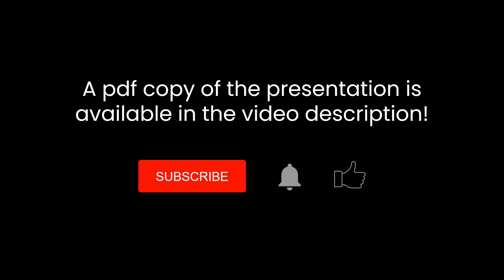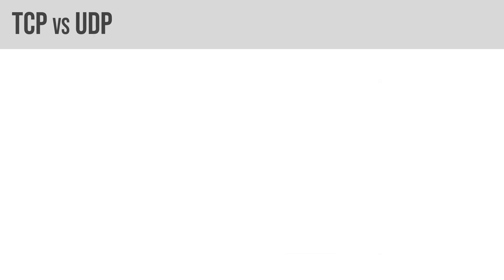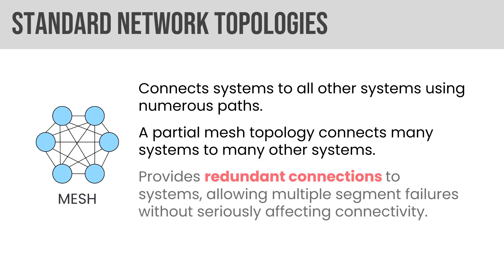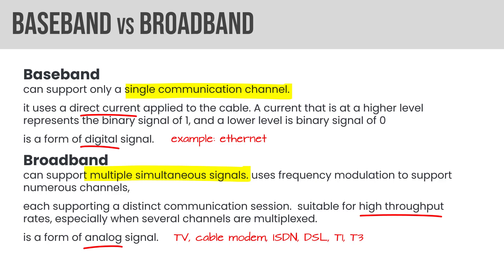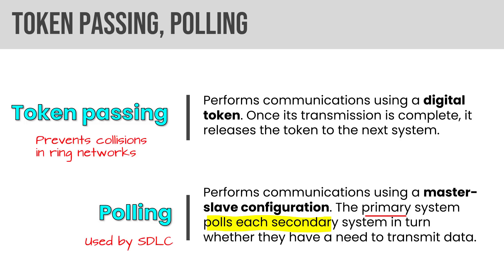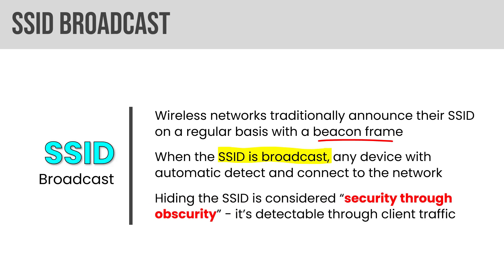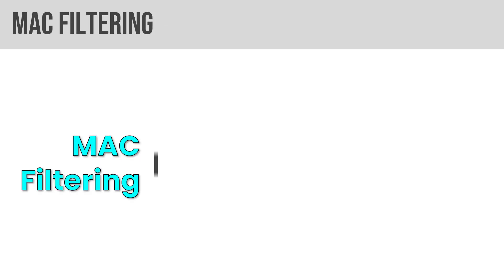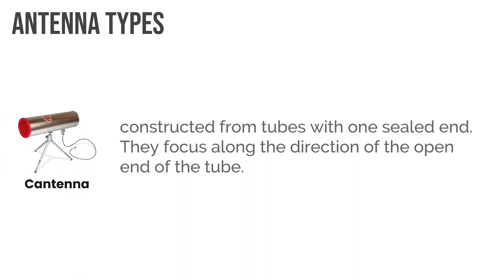CISSP Exam Cram - DOMAIN 4 Communication and Network Security (RETIRED! NEW VERSION IN DESCRIPTION)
MARCH 17, 2022 - An updated video course is available for CISSP Exam Cram covering all 8 domains of the exam, updated in 2022. Links to full version and updated Domain 4 content in that video below.

03:54:27 DOMAIN 4 - Communication and Network Security

This video is the fourth lesson in an 8-lesson core CISSP Exam Cram series, intended to help you prepare for the exam more quickly. This video covers "DOMAIN 4: Communication and Network Security"

00:23​ Intro
03:08 OSI and TCP Models
07:45 Network Cabling Types and Throughput
08:35 Network Models and Communications
18:28 Wireless Network Concepts and Security
32:05 Firewalls, IDS/IPS, WAN Communications
35:36 WAN Technologies
43:15 Secure Network Design

ISC2 Official 2021 CISSP Study Guide and Practice Tests Bundle

CISSP 2021 Official Study Guide

CISSP 2021 Official Practice Tests